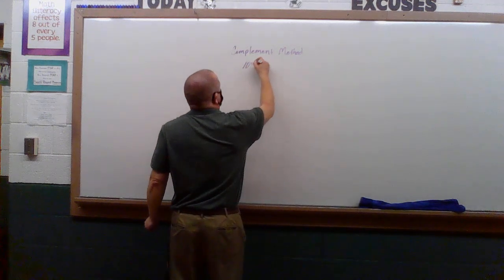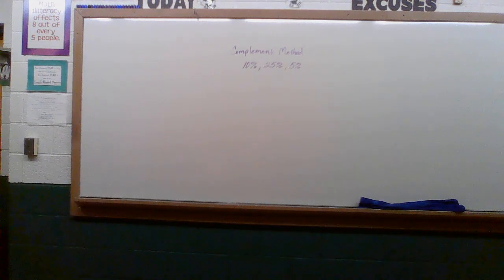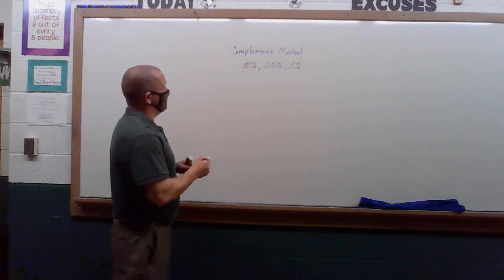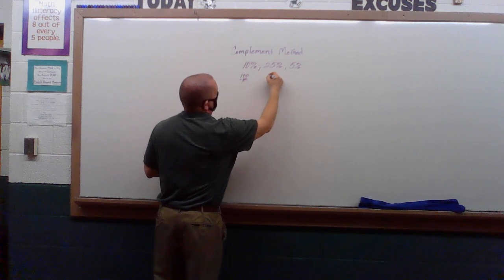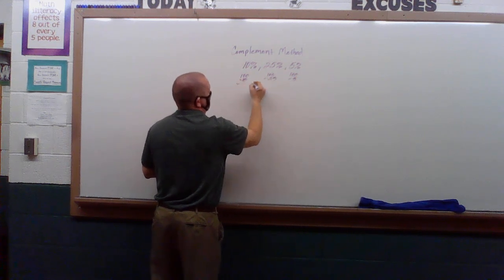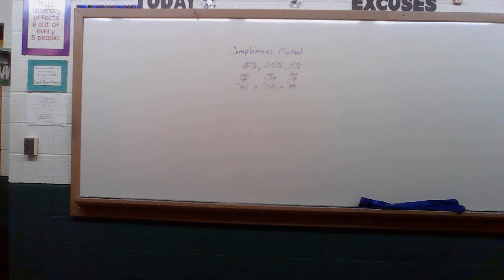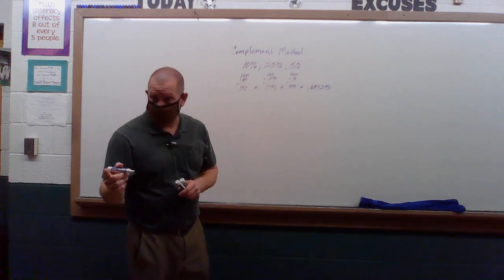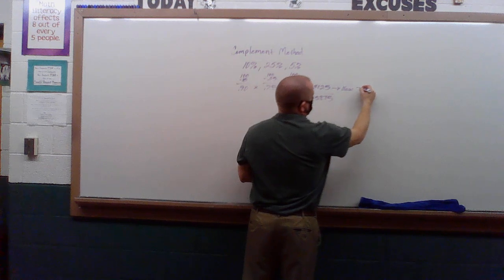Bus Math 10 3 cont